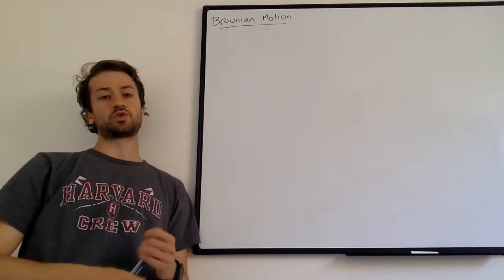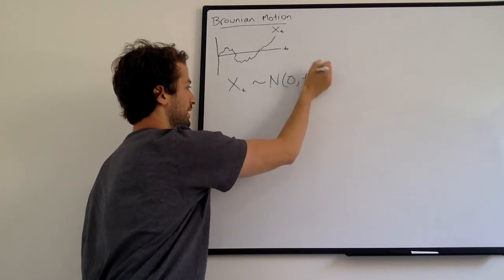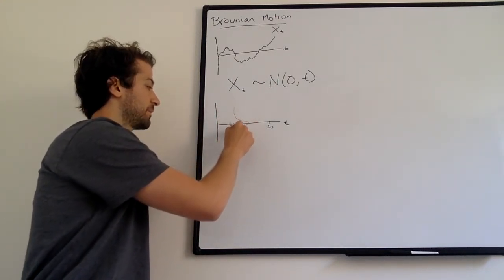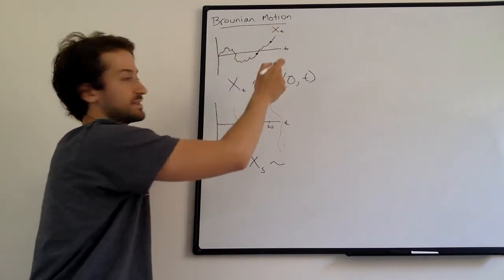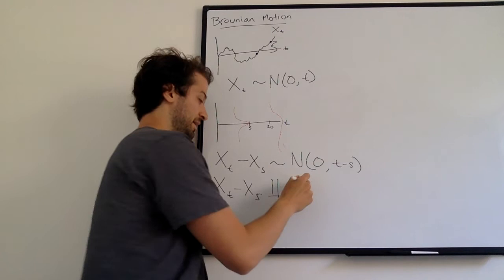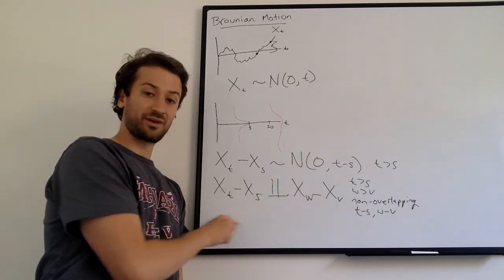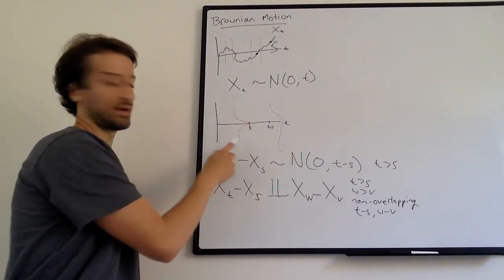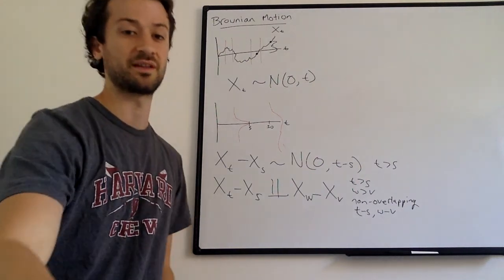1. Brownian Motion (Introduction)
In this video, we introduce Brownian Motion and explore some properties of the widely used Stochastic Process. You can read more about this process in the book linked below, specifically in section 3.2.5.